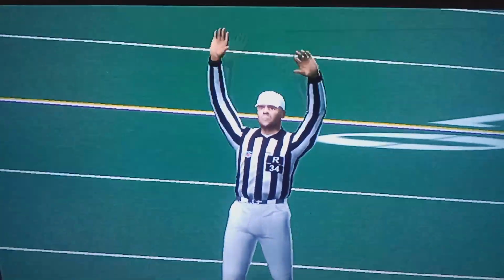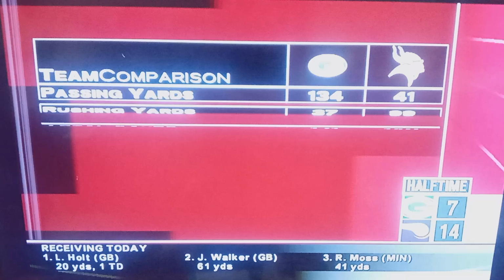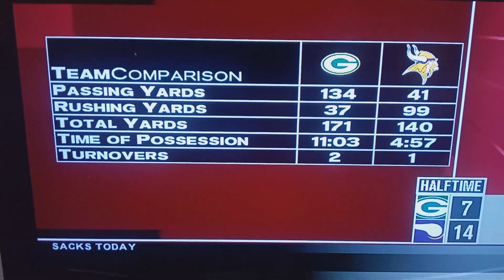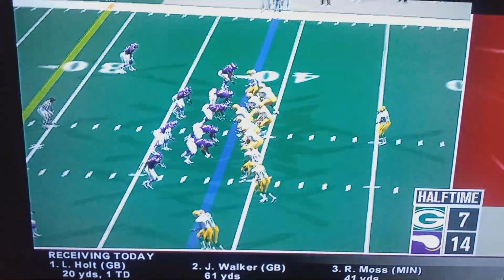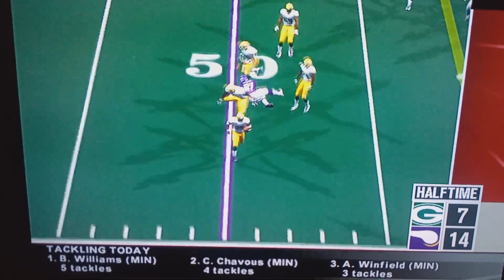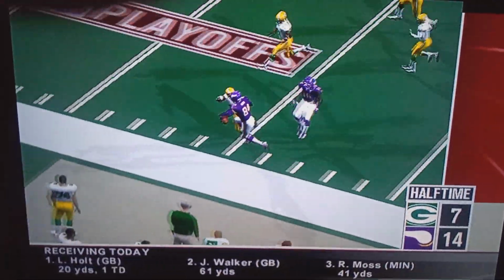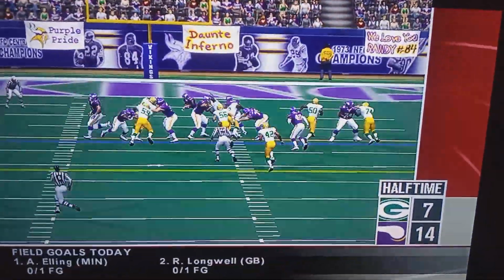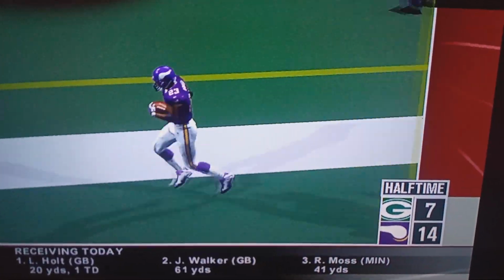Packers 7 @ Vikings 14 (2006 Wildcard Round, 1st Half Highlights) [ESPN NFL 2K5]